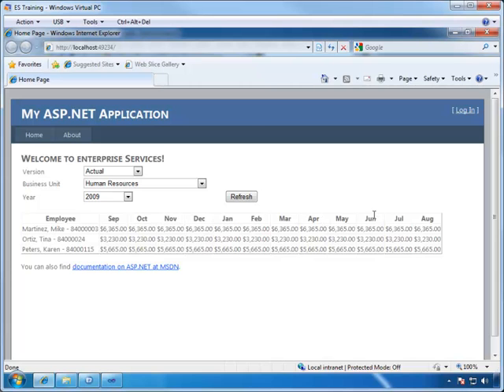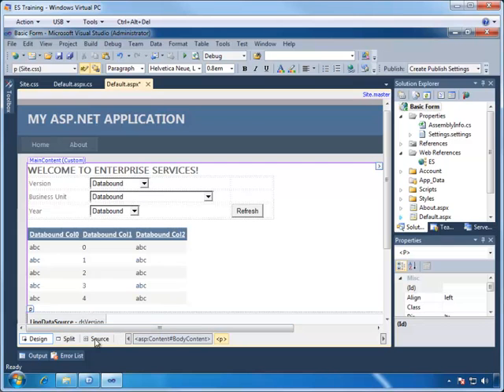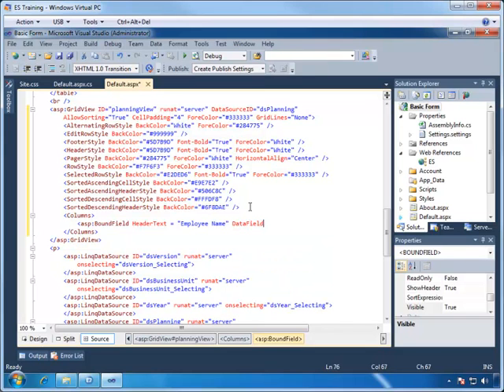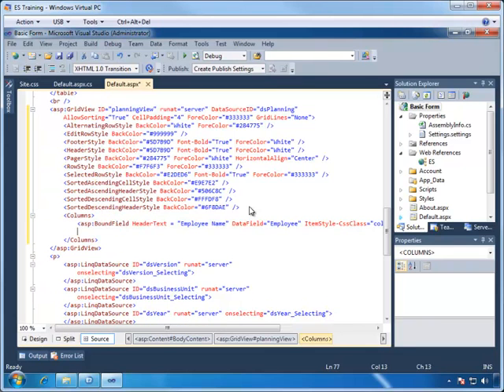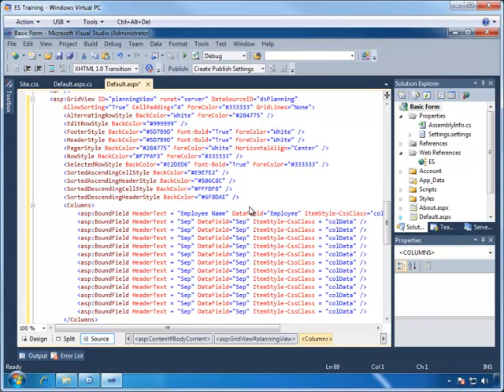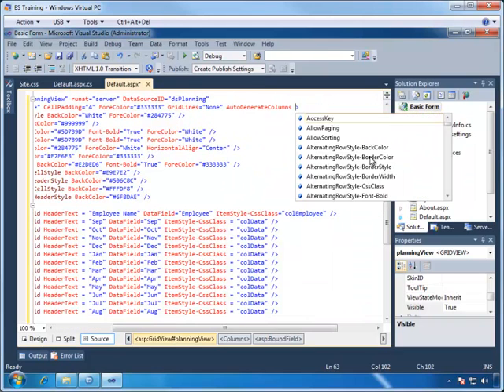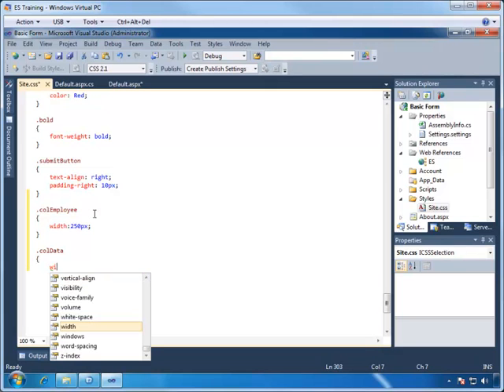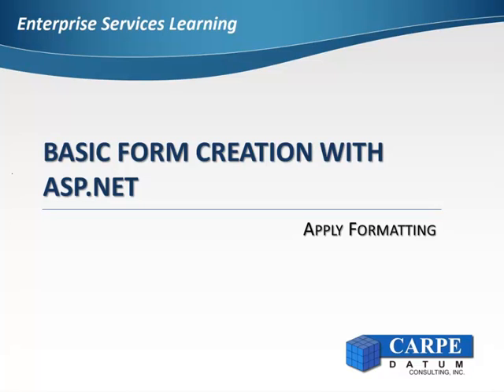ASP.NET Page Creation with TM1:Applying Formatting (Part 5 of 5)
This video is the last in the series of creating a web page in ASP.NET that connects to IBM Cognos TM1 using Enterprise Services web service layer and LINQ queries.

This video shows you how to convert the autogenerated columns to bound fields and then format the cells within the grid according to the type of data they contain.

For more information about Enterprise Services and higher resolution videos, please go